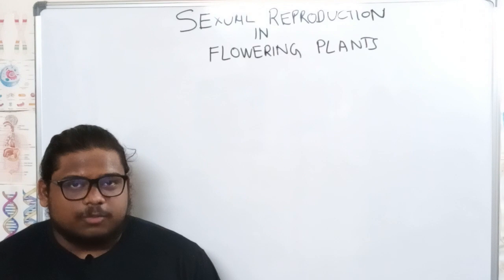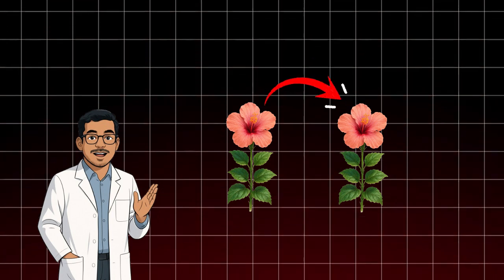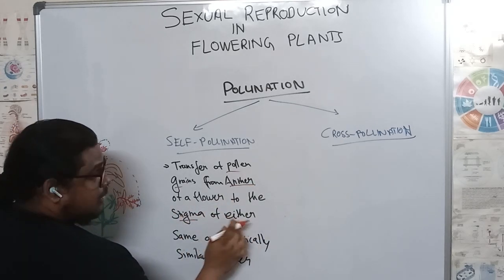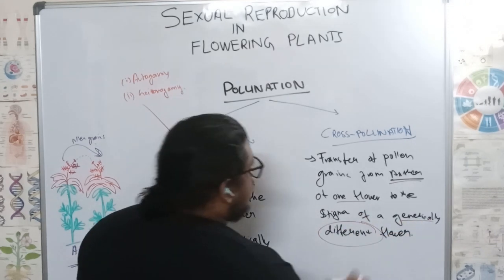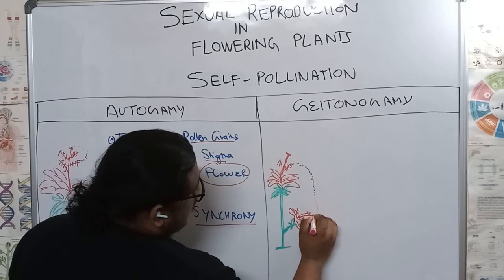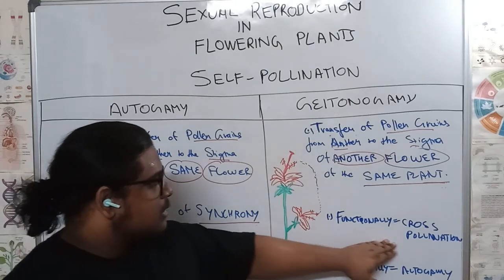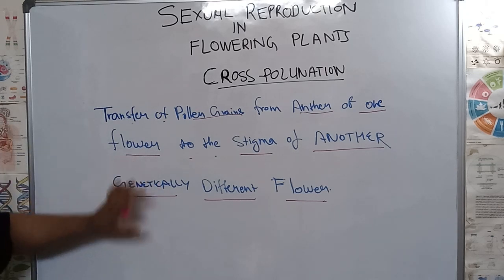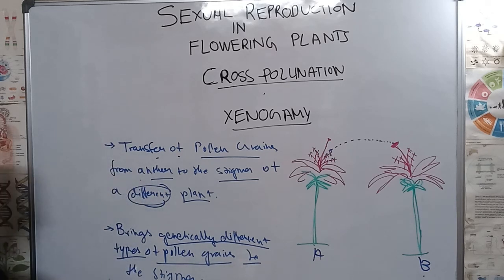Sexual Reproduction in Flowering Plants I Class 12 I Self-Pollination & Cross-Pollination I NCERT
🌼 In this video, we dive deep into the beautiful process of plant reproduction through pollination!

✅ What is Pollination? – Understanding the journey of pollen
✅ Self-Pollination – When a flower depends on itself
✅ Cross-Pollination – Nature’s way of mixing genes
✅ Agents of Pollination – Wind, water, insects, and more
✅ Why Pollination Matters – The key to seeds, fruits, and survival

As scientists and curious learners, we explore how flowers communicate with the world around them, inviting insects, wind, or even water to help them reproduce.

sexual reproduction
sexual reproduction in flowering plants class 12 ncert line by line
ncert
class 12
biology
neet
cuet
cbse
boards
exams
biotist